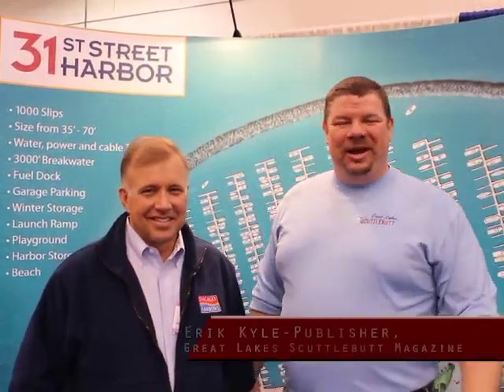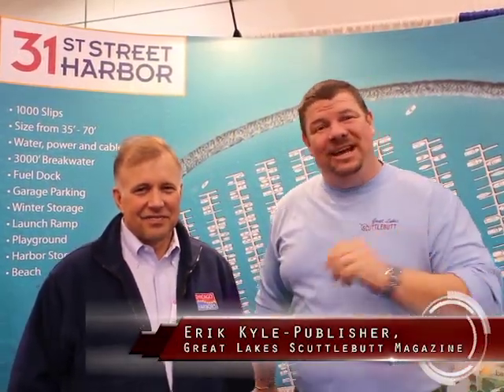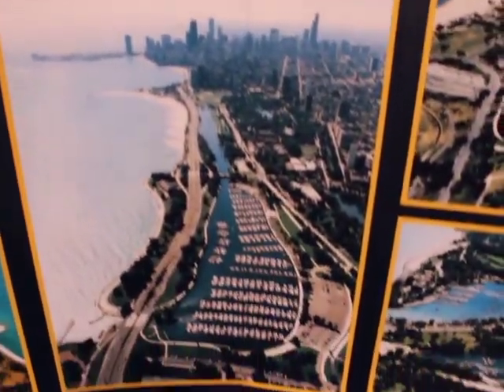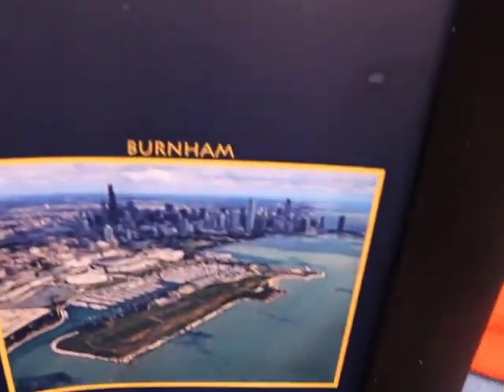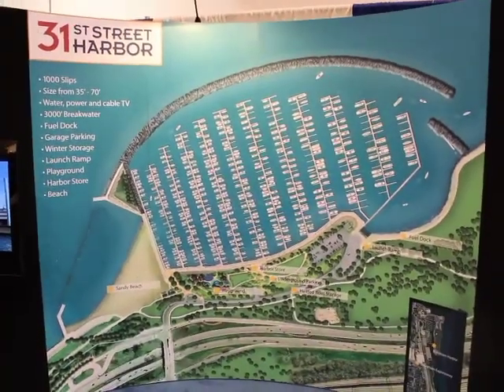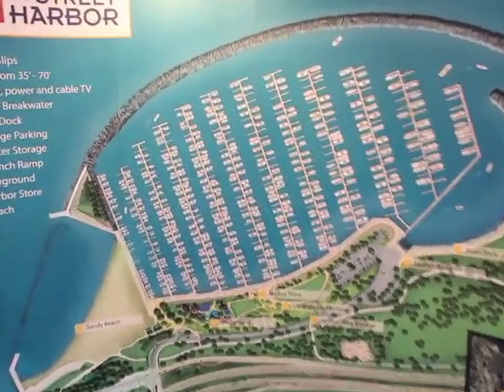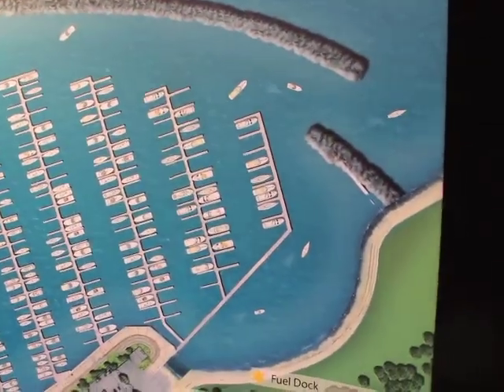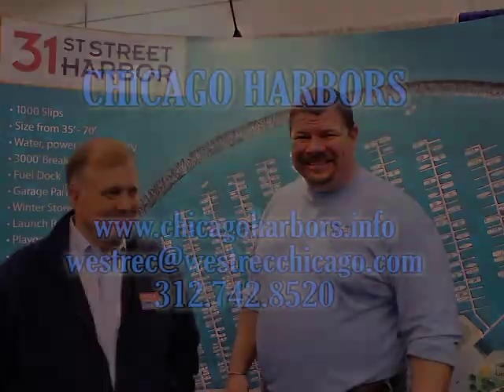2013 Chicago Strictly Sail Boat Show - Chicago Harbors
Erik Kyle, Publisher of Great Lakes Scuttlebutt Magazine, speaks to Scott about Chicago Harbors, at the 2013 Chicago Strictly Sail Boat Show.

C. Scott Stevenson
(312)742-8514